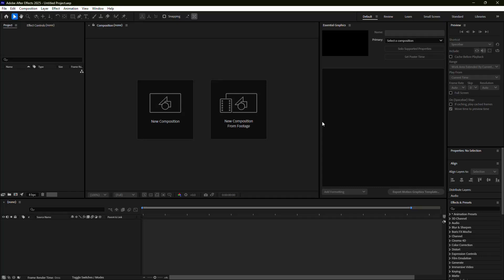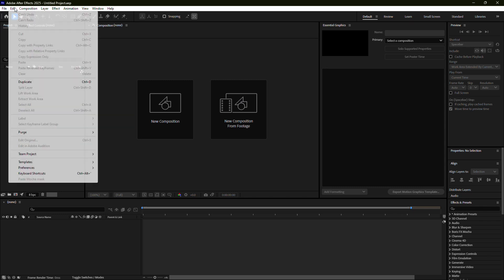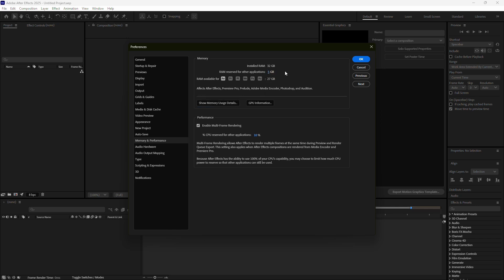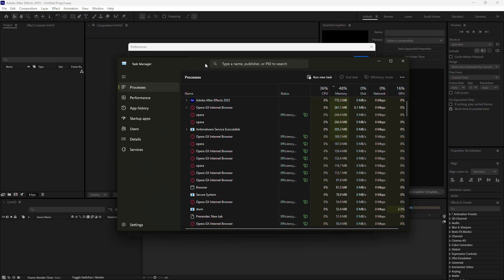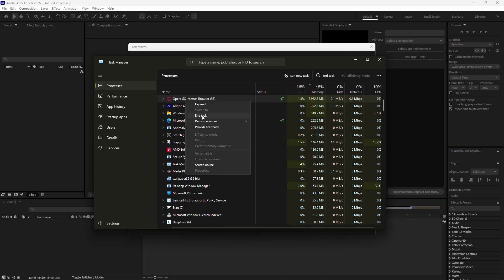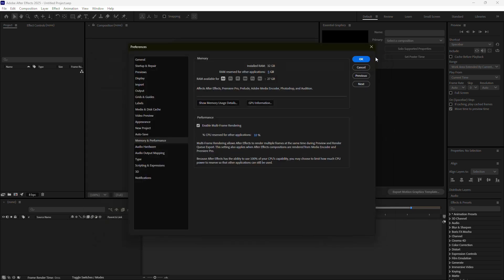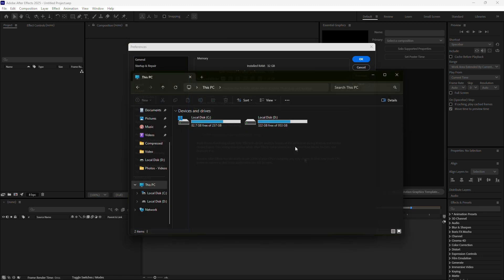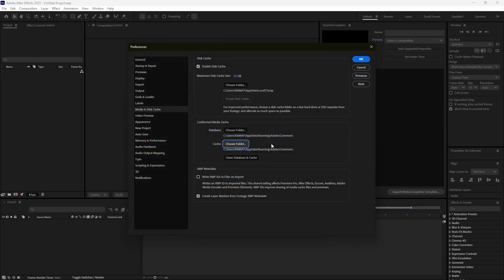After Effects: Not Enough Memory? Here’s How to Fix It!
In this short tutorial I show you what to do if you get the After Effects Not Enough Memory error message.